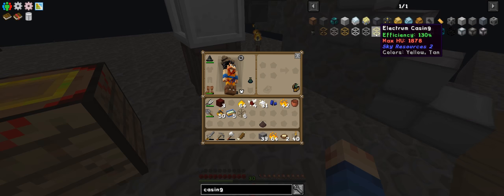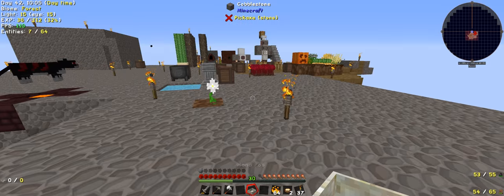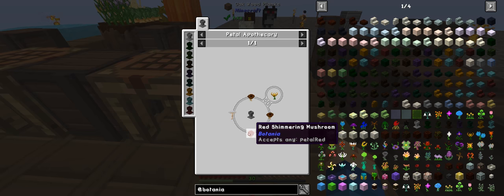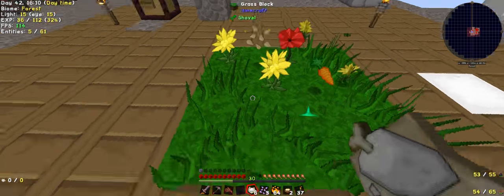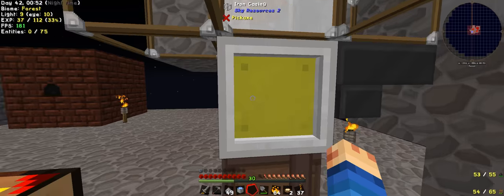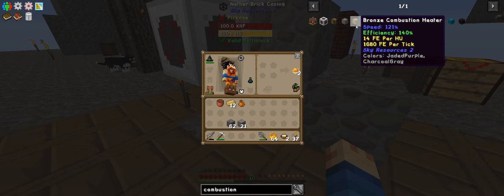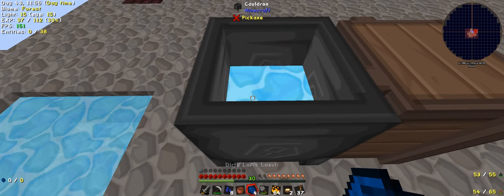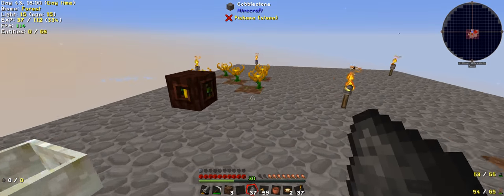Modern Skyblock 2 - Ep22 - Botania